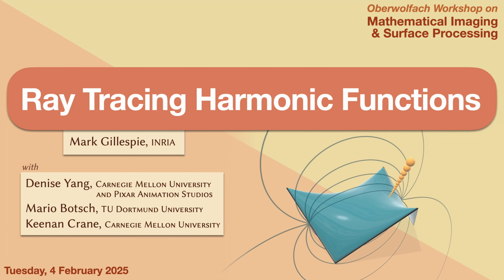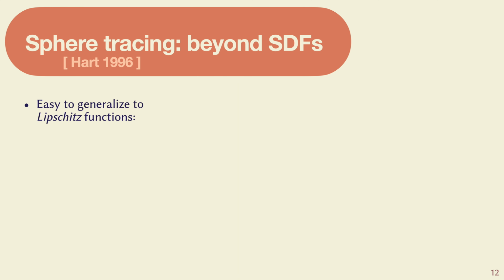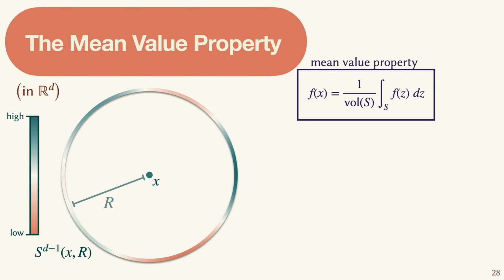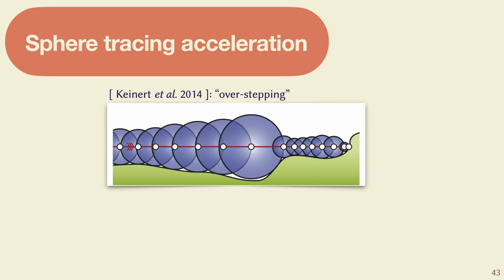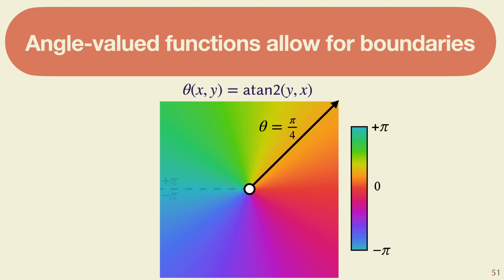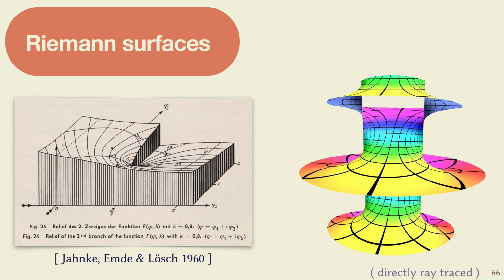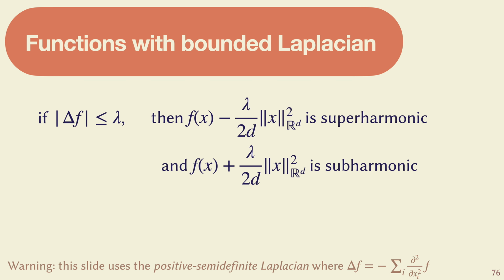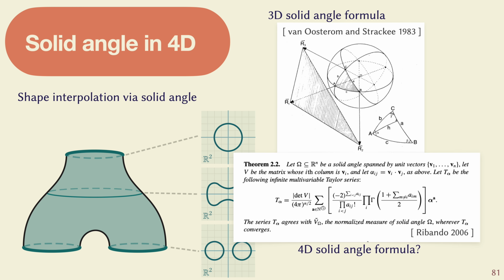Ray Tracing Harmonic Functions (Extended Talk)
Ray Tracing Harmonic Functions by Mark Gillespie, Denise Yang, Mario Botch, and Keenan Crane. SIGGRAPH 2024.

The sphere tracing algorithm provides a fast and high-quality strategy for visualizing surfaces encoded by signed distance functions (SDFs), which have become a centerpiece in a wide range of visual computing algorithms. In this paper we introduce a sphere tracing algorithm for a completely different class of functions, harmonic functions, opening up a whole new set of possibilities. Harmonic functions are found throughout geometric and visual computing, where they arise naturally as the solution to interpolation problems, and in the physical sciences, where they appear as solutions to the Laplace equation. Our algorithm for harmonic functions is similar in spirit to the sphere tracing algorithm for SDFs: by using a conservative lower bound on the distance to the level set, we can take much larger steps than with naïve ray marching. Our key observation is that for harmonic functions such a bound is given by Harnack's inequality. Unlike Lipschitz bounds used in traditional sphere tracing, this Harnack bound requires only the value of the function at a point—we use this bound to develop a sphere tracing algorithm that can also handle jump discontinuities arising in angle-based harmonic functions. We show how this algorithm can be used to directly visualize smooth surfaces reconstructed from point clouds (via Poisson surface reconstruction) or polygon soup (via generalized winding numbers) without performing linear solves or mesh extraction. We also show how it can be used to render nonplanar polygons (including those with holes), and to visualize key objects from mathematics, including knots, links, spherical harmonics, and Riemann surfaces.